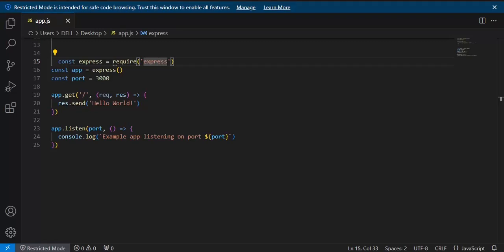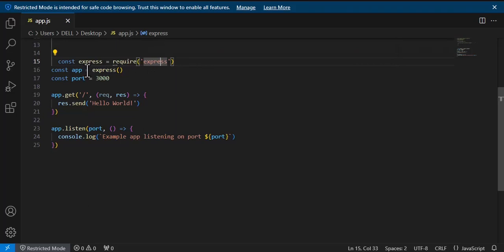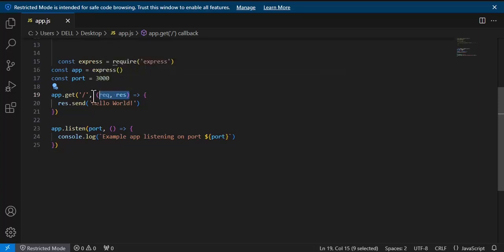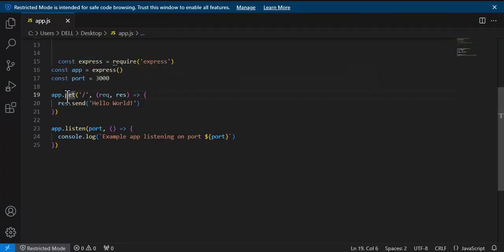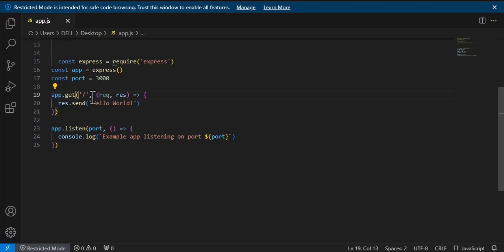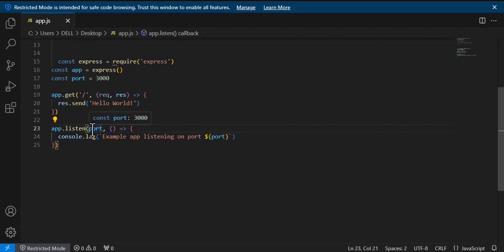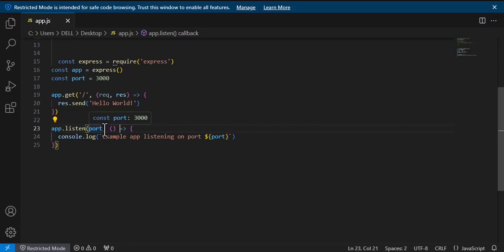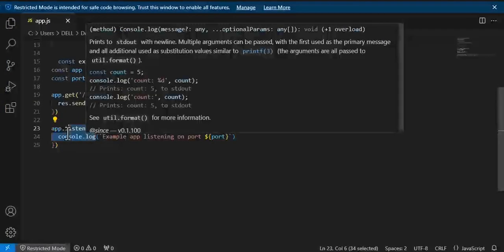Express JS || Node.JS